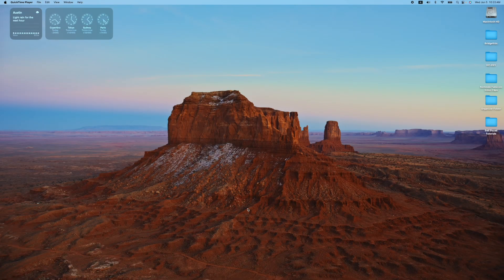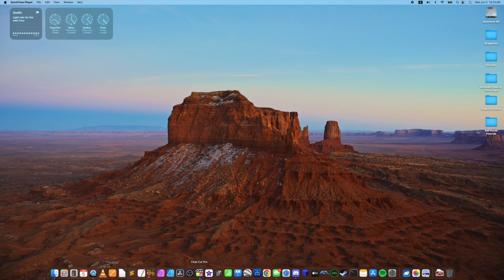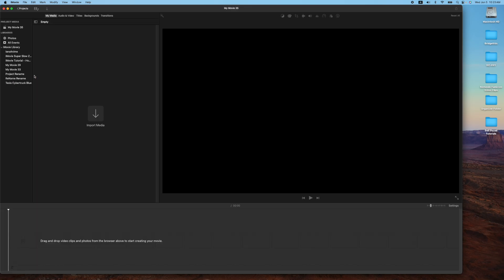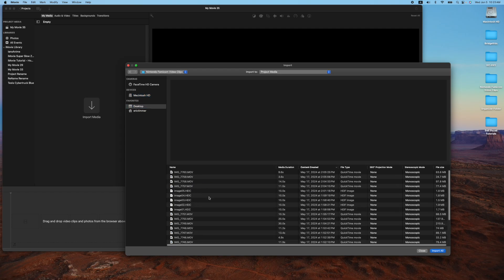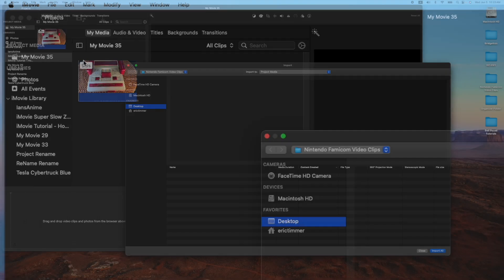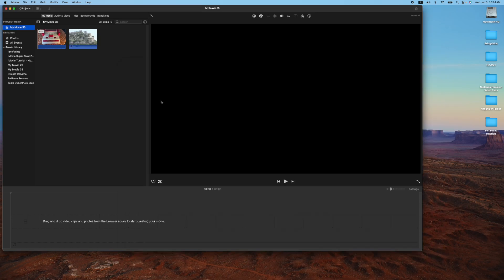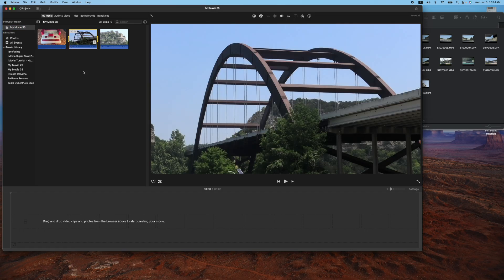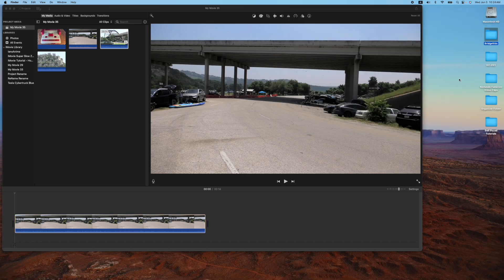iMovie Tutorial - How to Add or Import Video, Pictures, Music to iMovie Video Project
In this iMovie Tutorial (Summer of 2024 Version), I show you the 3 to 4 ways to import media (Audio, Video, Pictures/images) to your iMovie video project.

ET